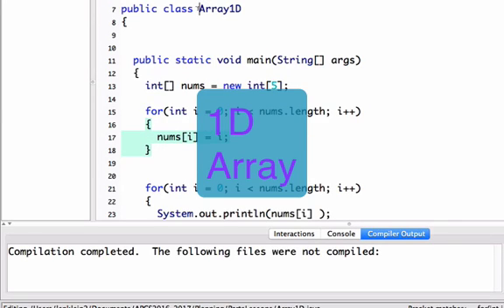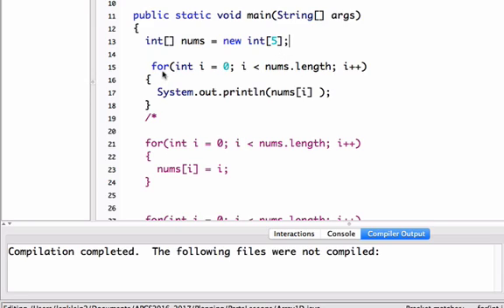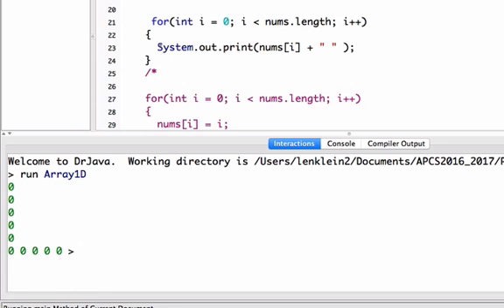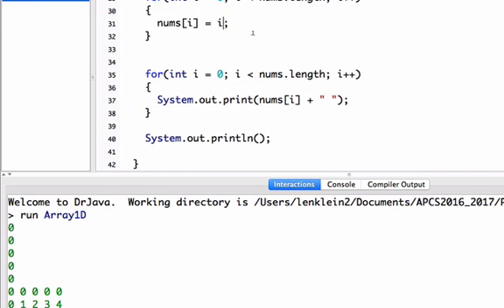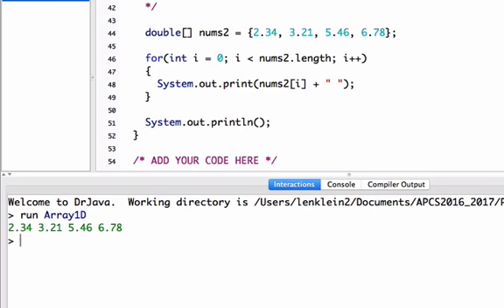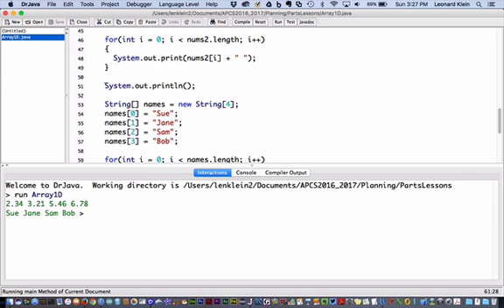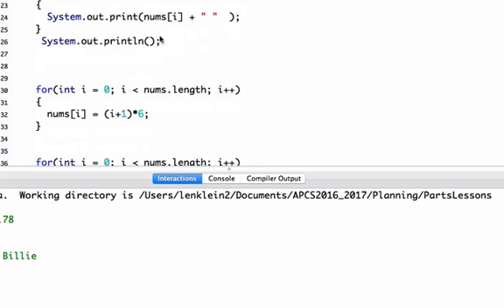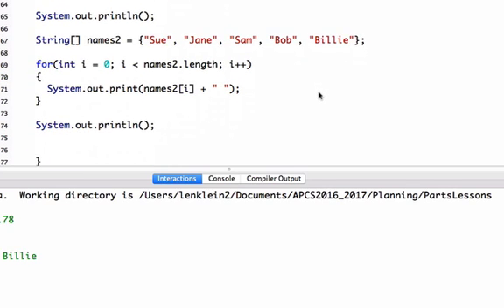Array1D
instruction on declaring, filling and printing out a one dimensional array